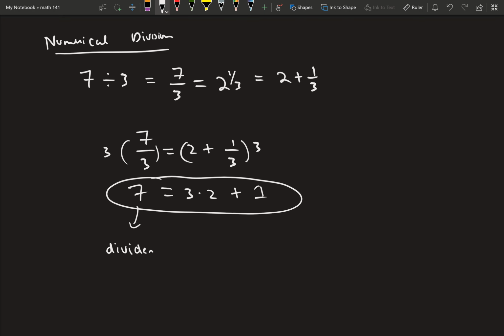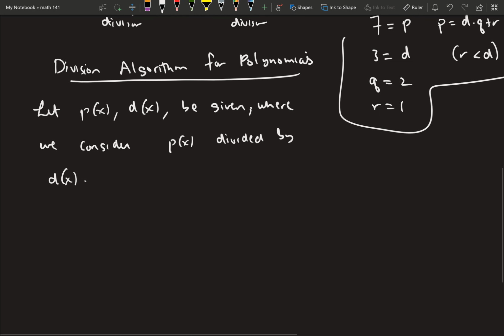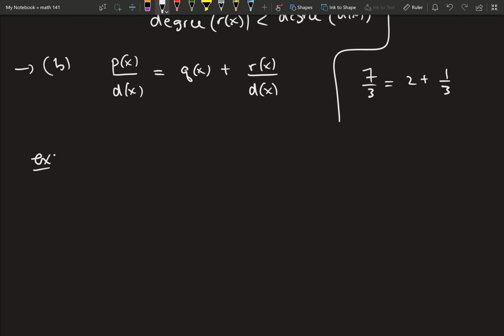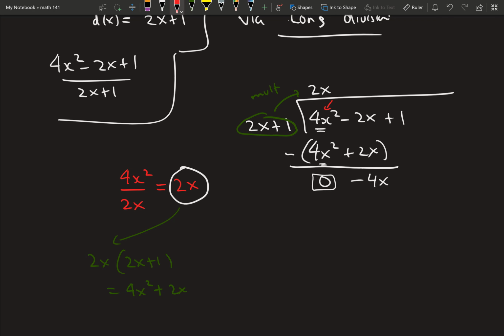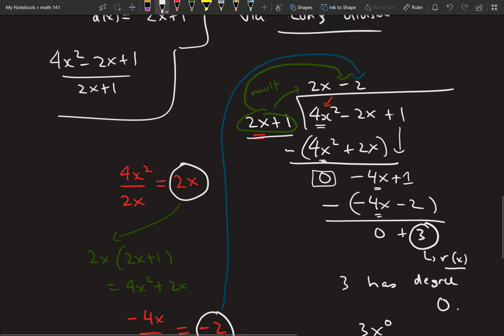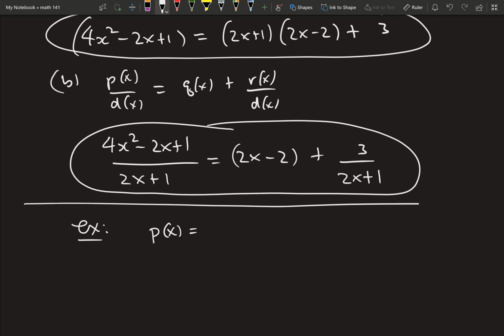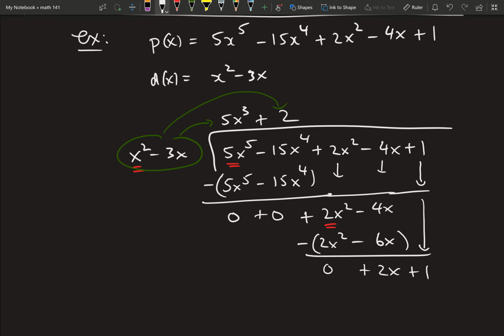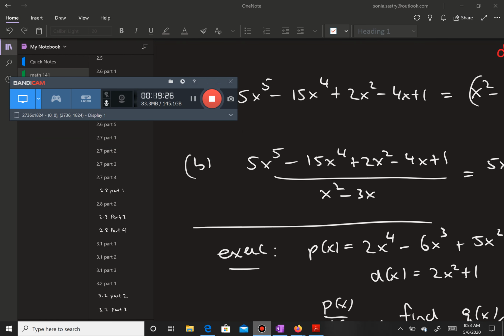3.3 part 1